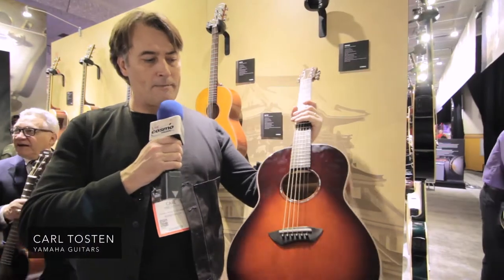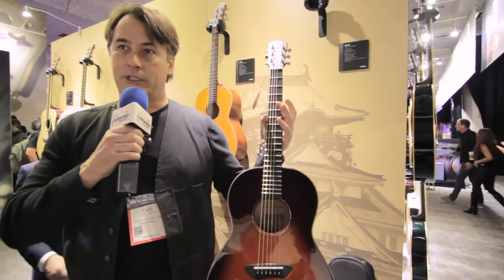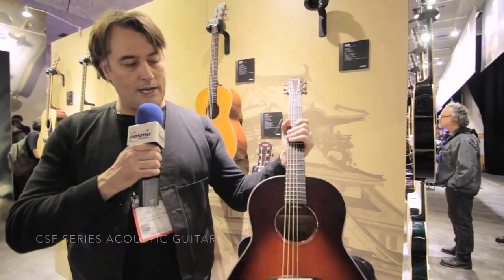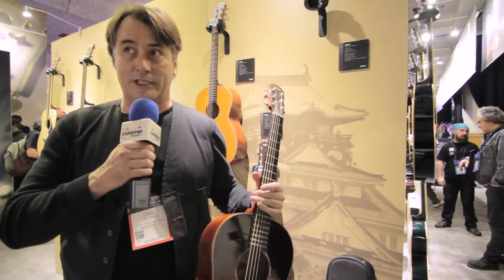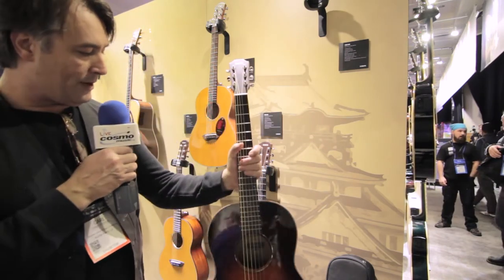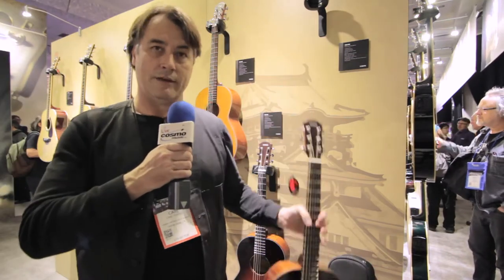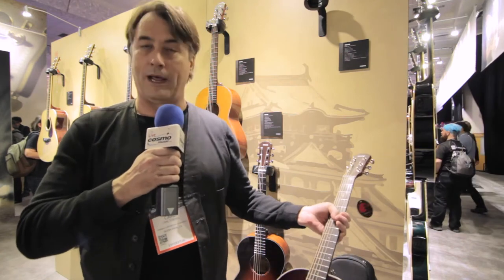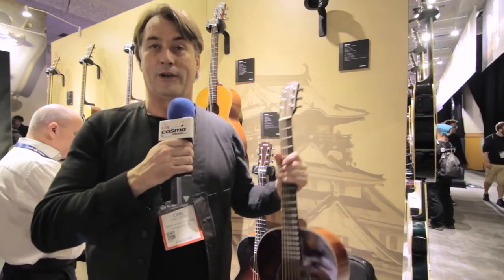Yamaha CSF Series Acoustic Guitar - Cosmo Music at NAMM 2018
Carl shows us the Yamaha CSF Series acoustic guitars at NAMM 2018.